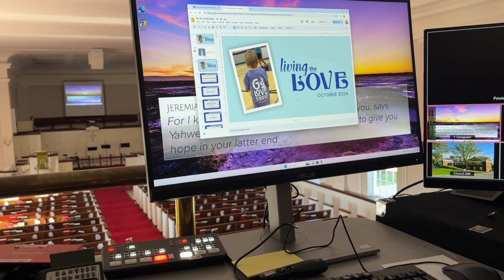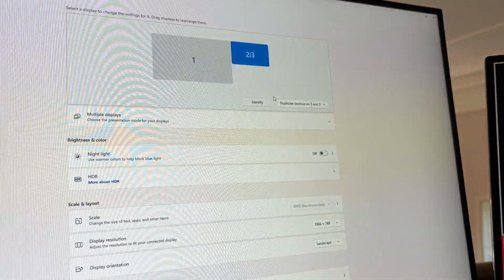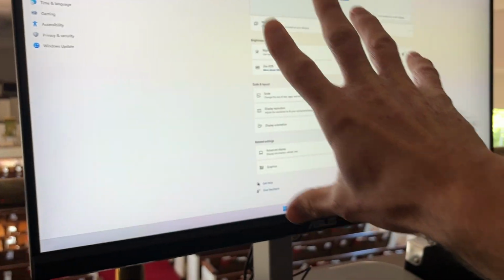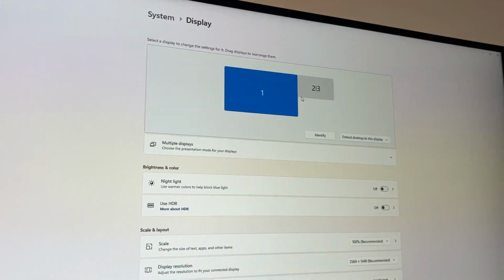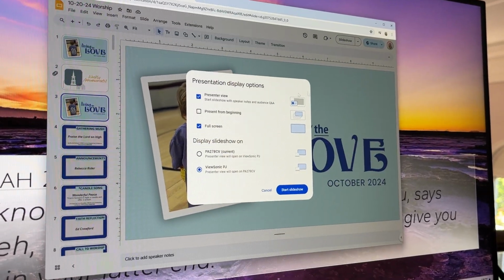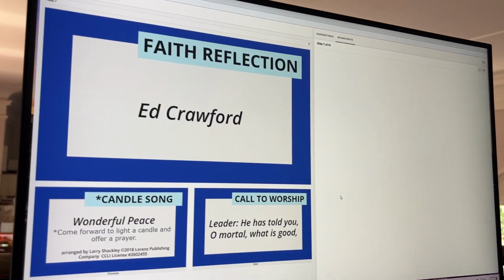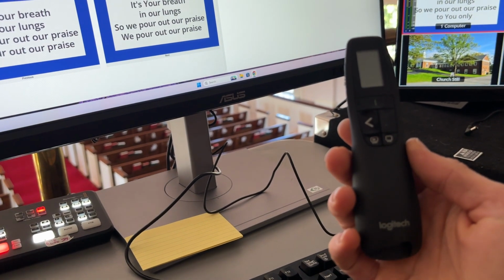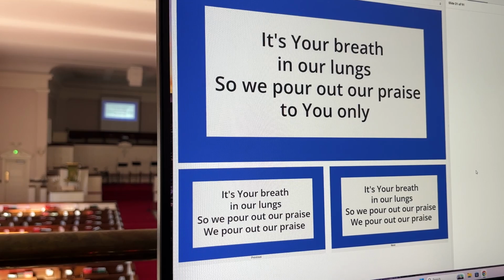Westminster Presbyterian Church Screens update